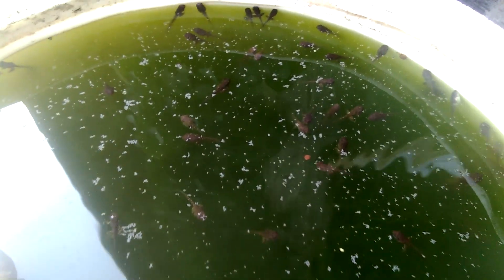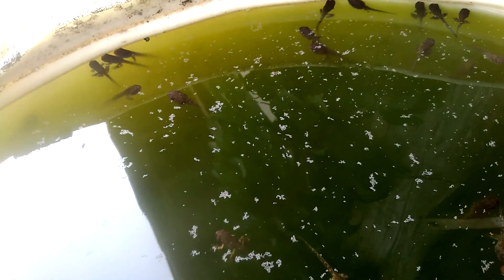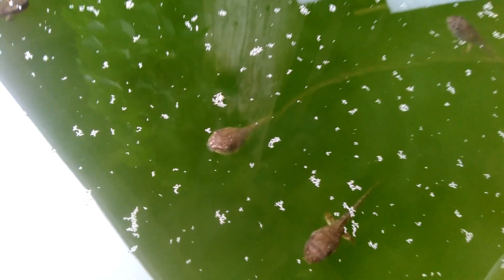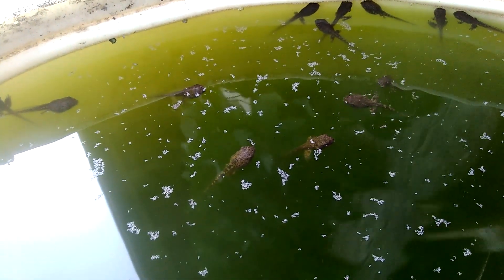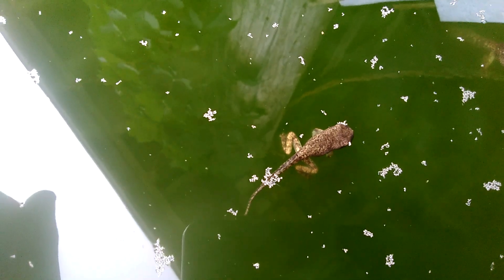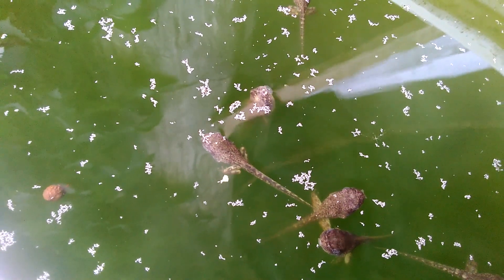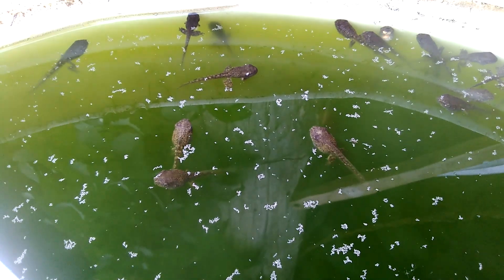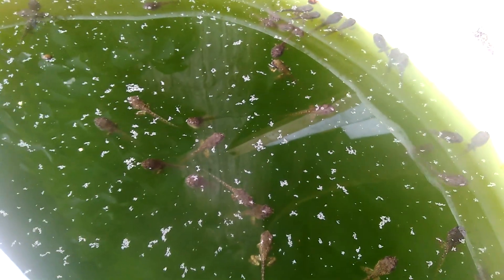2023 Tadpoles in 55 gallon barrel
3rd year Tadpoles have been in my water barrel.  Many are growing legs and climbing out.  Lots more tree frogs for the garden.